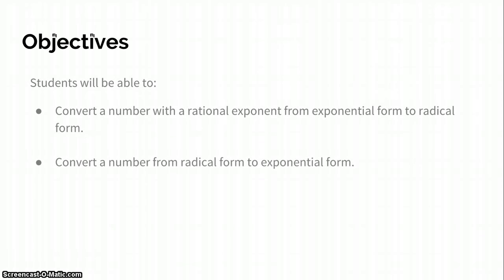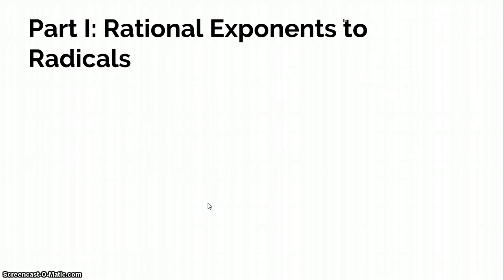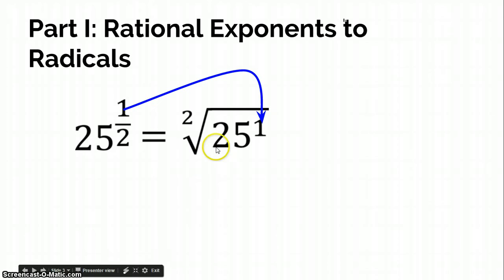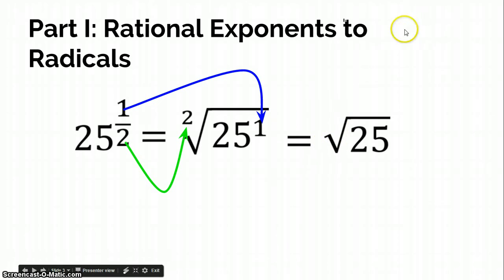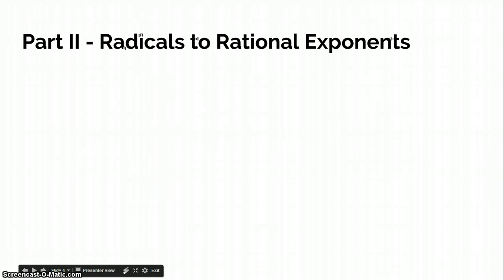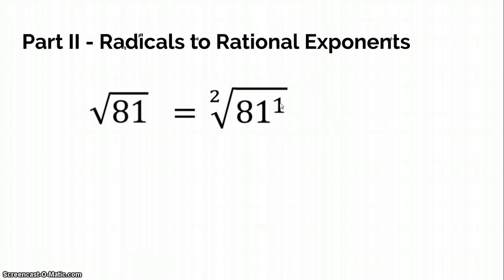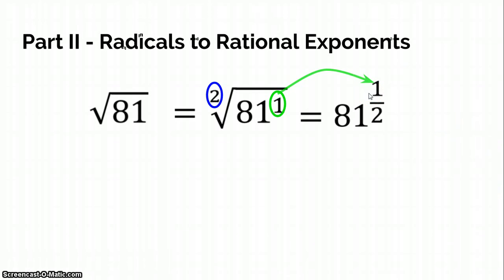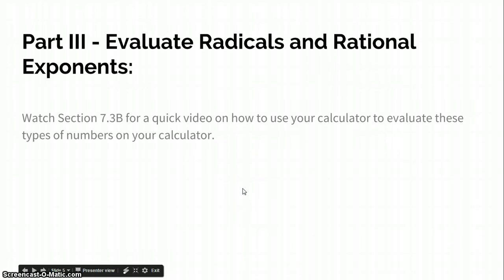Algebra I Section 7.3A - Rational Exponents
Take exponential expressions with fractional exponents expressed in  exponential form and rewrite them in radical form.